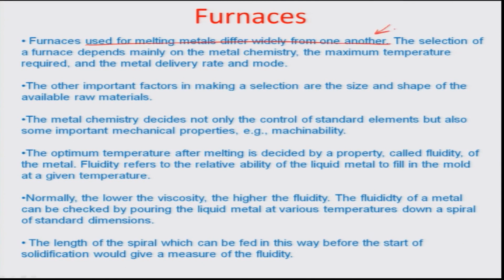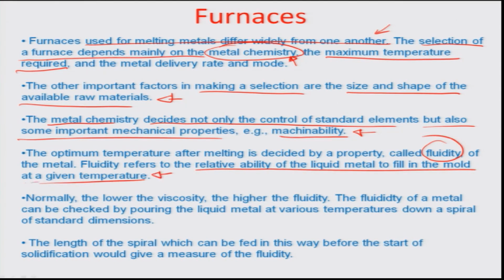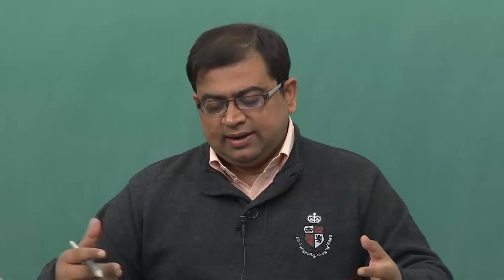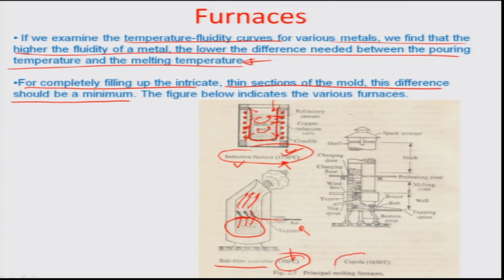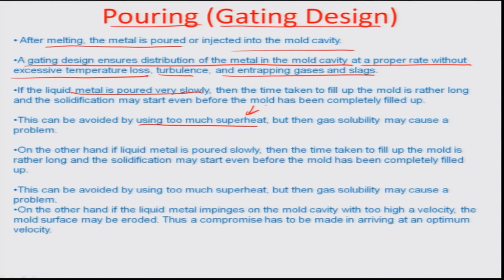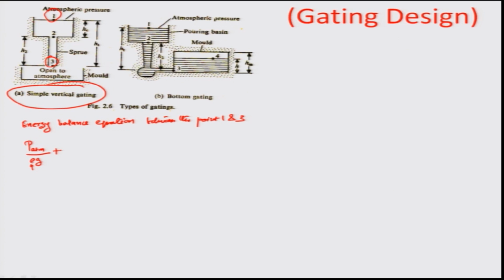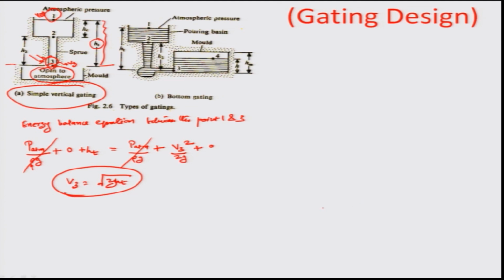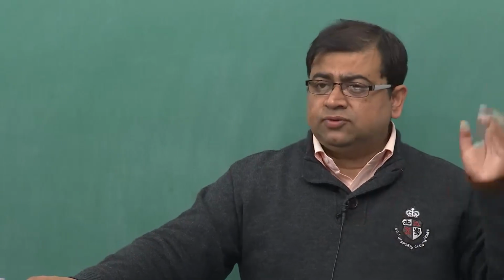Lec16: Fundamentals of Melting and Furnaces & Pouring and Gating Design